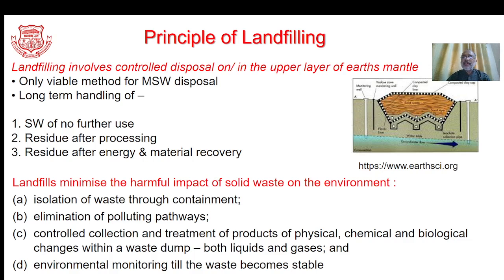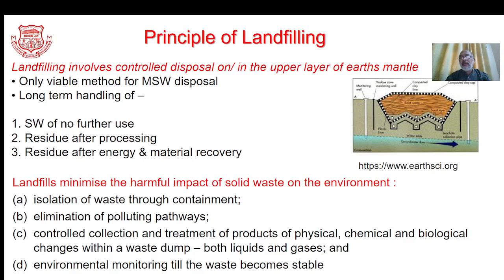M5 L1 Introduction of Landfills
Landfilling is an unit operation for final disposal of ‘MSW’ on land, designed and constructed by incorporating essential components. For today’s context, the term “Landfill” encompasses other terms such as ‘secured landfill’ and ‘engineered landfills’ ; sanitary landfill’ of MSW, only if the latter is designed on the principle of waste containment and is characterised by the presence of a liner and leachate collection system to prevent ground water contamination. The term ‘sanitary’ landfill has been extensively used in the past to describe MSW disposal units constructed on the basis of ‘dump and cover’ but with no protection against ground water pollution. Such landfills do not fall under the term ‘municipal solid waste landfills.’ This video is an educational resource and is focused on Introduction to landfilling, Principle of operation, Suitability of waste, and Methods of landfilling. Here as one learns the content, he/she will be able to explain introduce landfilling as disposal technique, State principle of operation and explain need of sanitary landfills